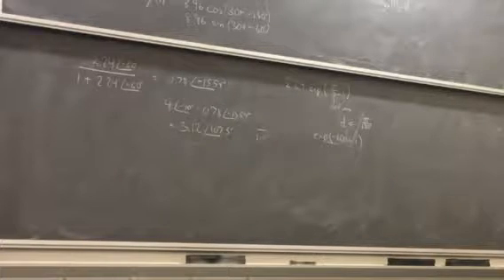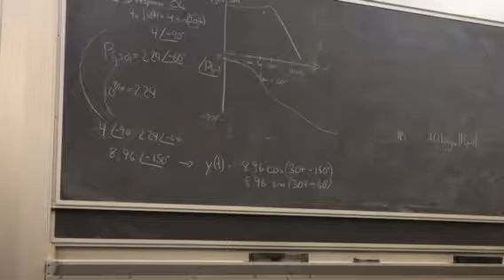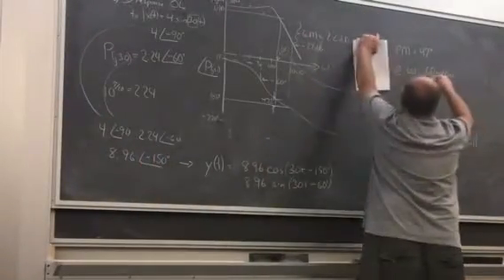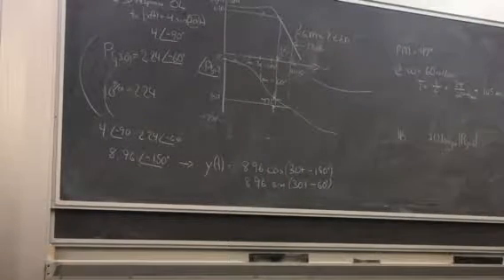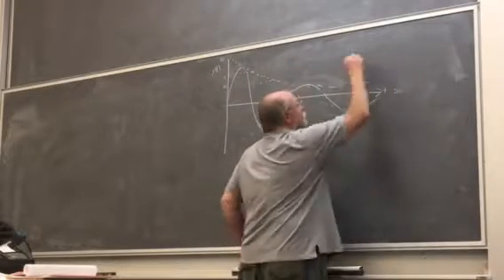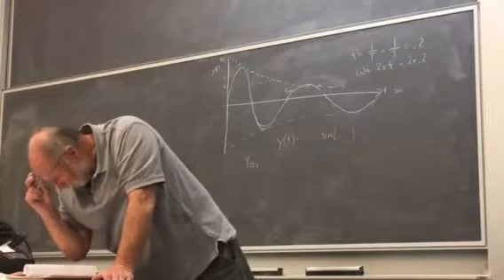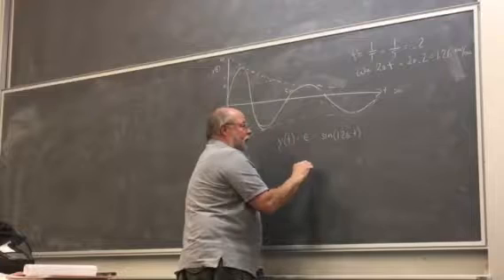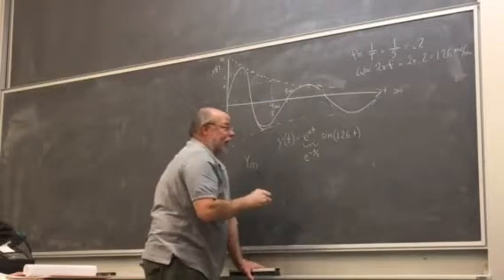ECE3510 Final Review_3